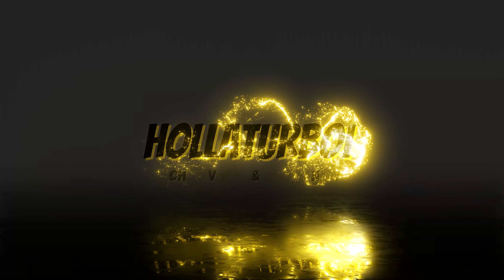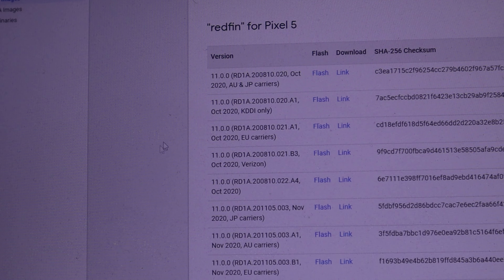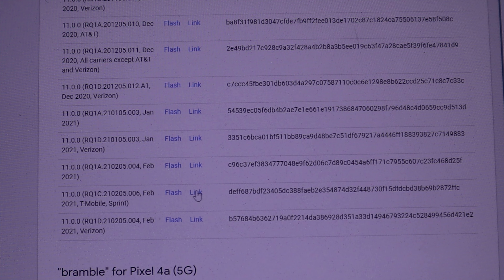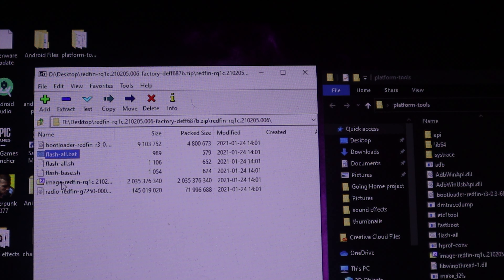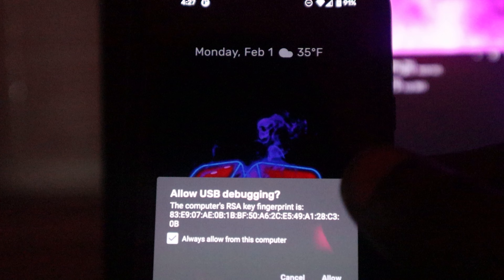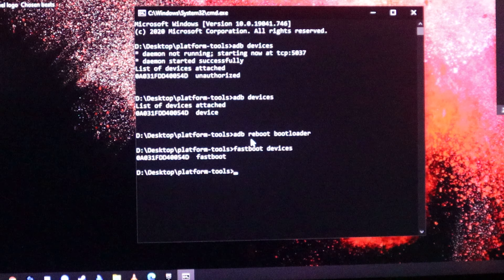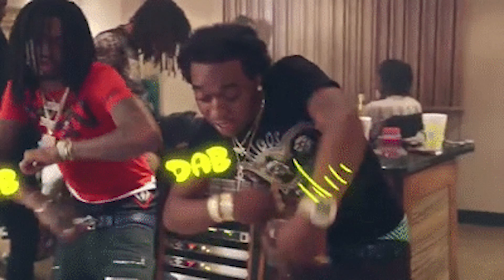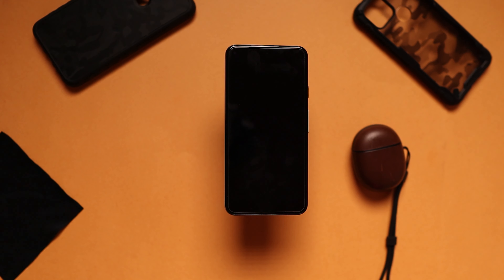How to install Pixel 5 February patch 2021 on your Pixel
Do you have a Pixel device but havent received the latest security patch. Still waiting on google to push it to your device? Well in today's video i will show you how to get Pixel 5 February 2021 Update on your Pixel device. So let's go ahead and get into it.

( Also if your bootloader isn't locked you can do so by following the instructions in the link. )

Channel Intro and YT like card created by @TechValor
( She does amazing work )

          or
$Hollaturboy